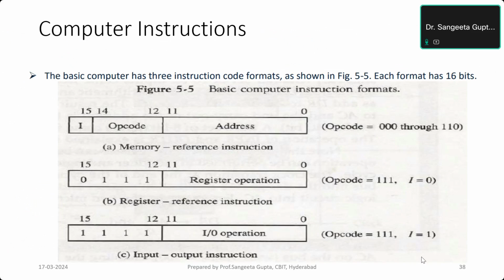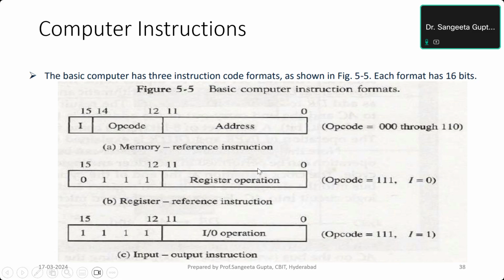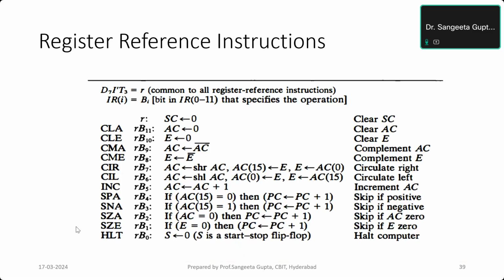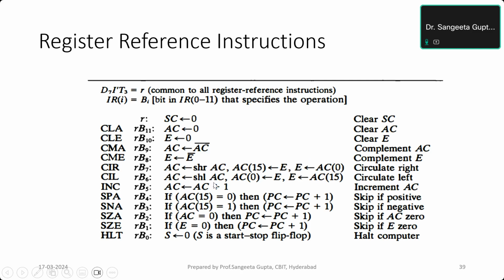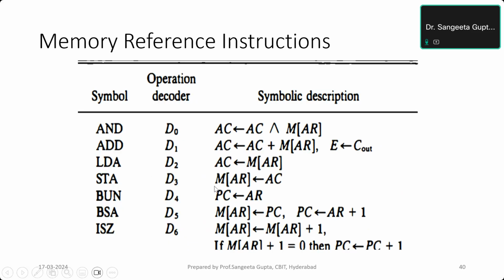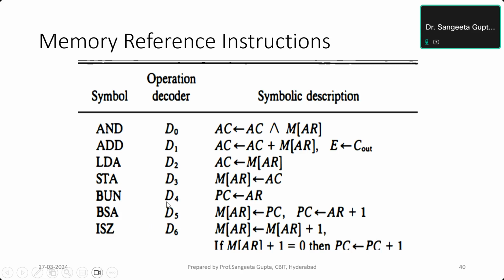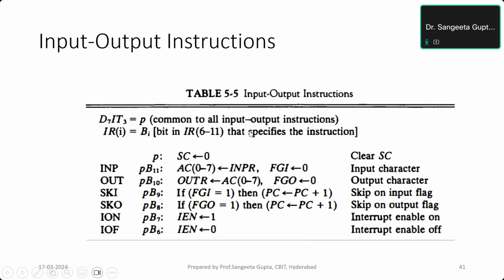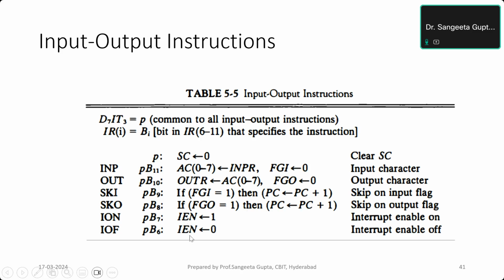COA Instruction Formats